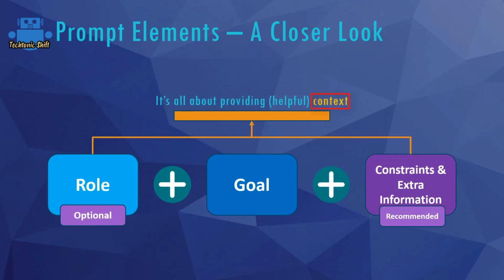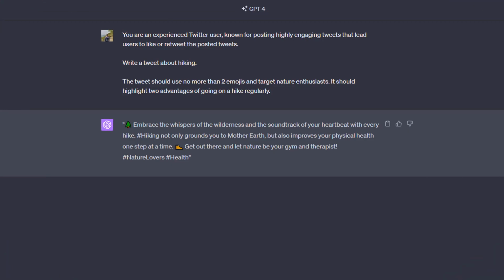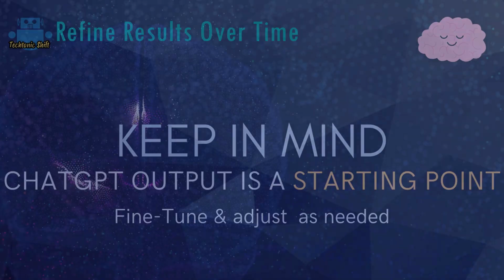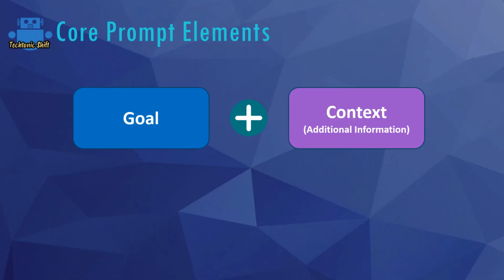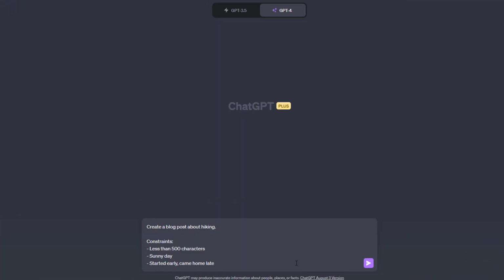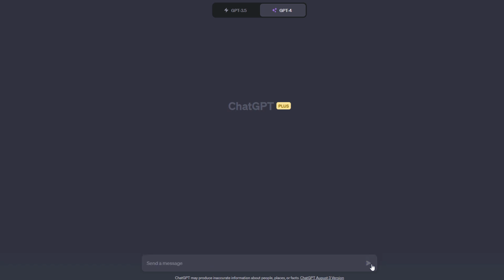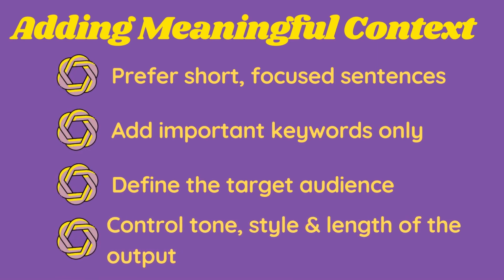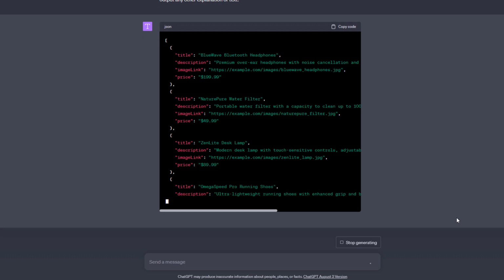Discover ChatGPT Secrets for Amazing Outputs | Boost Productivity with ChatGPT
Learn ChatGPT hacks for boosting your productivity!

Chapters
00:00 - Introduction
00:18 - Prompt Elements
01:30 - Fine-Tune Prompts
03:00 - Prefer short, focused sentences
03:30 - Add important keywords only
04:00 - Define the target audience
04:20 - Control tone, style & length of the output
04:40 - Control the output format

Learn Prompt Engineering with ChatGPT-4: The Ultimate Guide to Mastering the Latest AI Language Model

In the ever-evolving realm of artificial intelligence (AI) and natural language processing (NLP), OpenAI's ChatGPT stands out as a revolutionary innovation. Built on the GPT-4 architecture, ChatGPT is the latest iteration of the renowned language model series, aiming to transform content creation, intelligent writing, and virtual assistance.

At its core, ChatGPT is a deep learning-based chatbot designed for versatile language processing tasks. Whether it's creative writing, grammar correction, or even language learning, ChatGPT proves its mettle with unparalleled text generation capabilities. Think of it as your virtual assistant that excels in simulating human-like conversations.

Why ChatGPT?
The prowess of ChatGPT lies in its foundation: neural networks. These intricate systems mimic the human brain's structure, allowing ChatGPT to process and produce content with a human touch, making it invaluable for both beginners and experts.

Tips and Tricks for Beginners (2024 Edition):
1. Language Model Assistance: Use ChatGPT for writing assistance. From generating creative content to ensuring grammatical accuracy, ChatGPT has got you covered.
2. Productivity Hack: For those looking to boost productivity, leverage ChatGPT as a virtual assistant. It can help organize tasks, answer queries, and more.
3. Language Learning: Engage in conversational practice with ChatGPT to hone language skills.
4. Custom Queries: Master the art of phrasing your queries. Being specific can yield better, more accurate results.

Exploring the Tech Behind ChatGPT:
With deep learning and machine learning at its heart, ChatGPT operates on advanced neural networks. These systems, combined with OpenAI's expertise, make ChatGPT a flagship product in the domain of NLP.

In the World of Tech Reviews:
Renowned tech influencers like Unboxing Therapy, Mrwhostheboss, and UrAverageConsumer have dabbled in the realm of AI, often highlighting the prowess of models like ChatGPT.

Conclusion:
AI is reshaping our world, with ChatGPT at the forefront of this transformation. Whether you're looking to enhance your writing, streamline tasks, or simply dive into the vast ocean of AI, ChatGPT is your go-to guide.